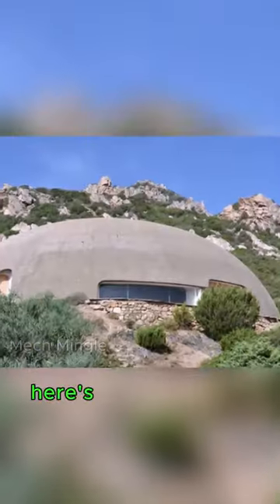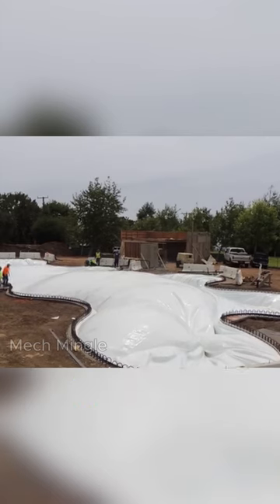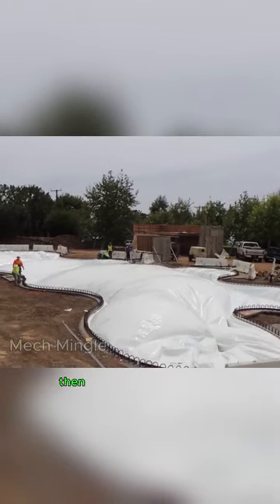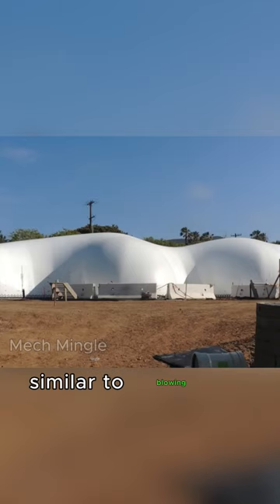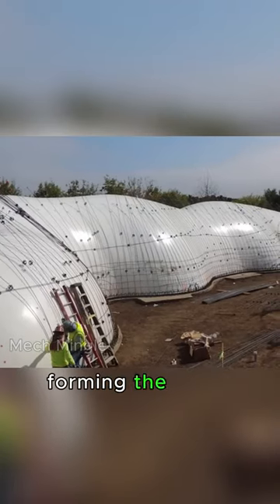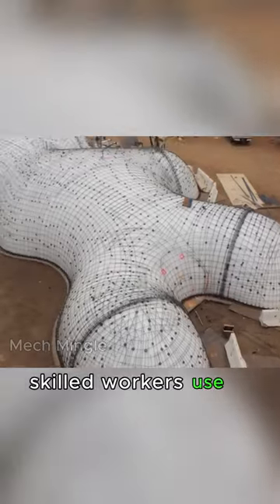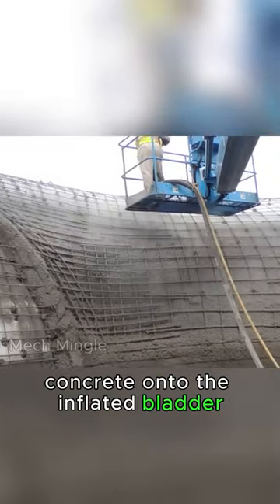This company builds concrete bubble houses without bricks